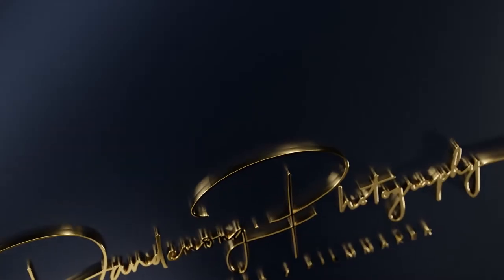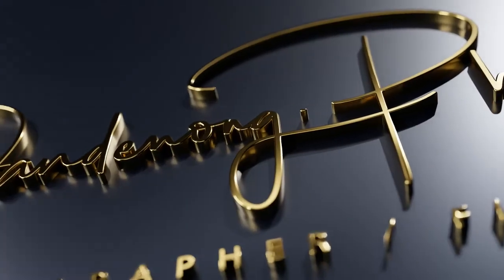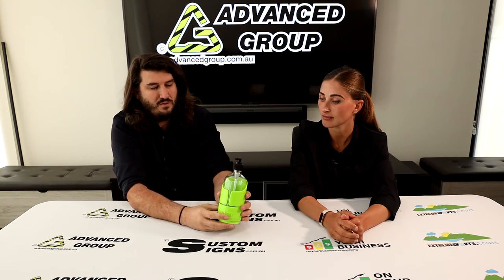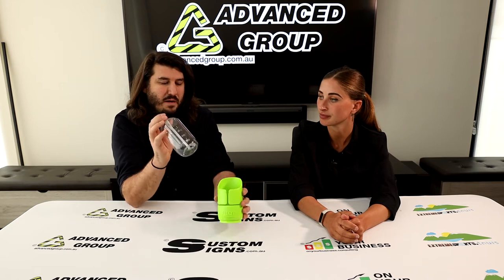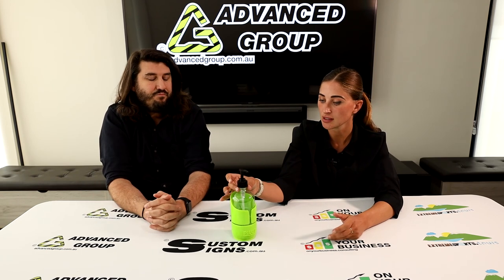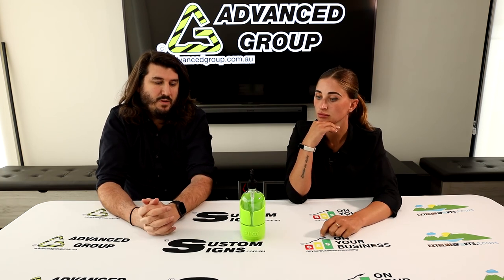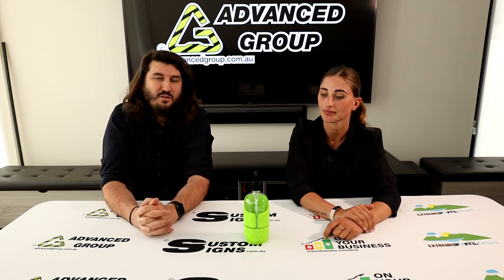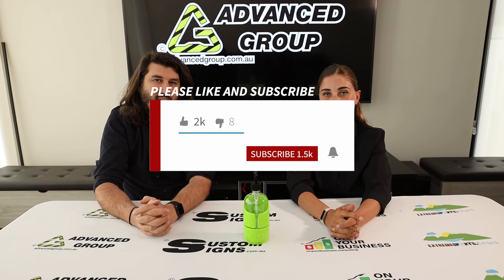Pilot Pump Bottle and Cradle Review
Hand Sanitiser Accessory

The Pilot pump bottle cradle is moulded from durable polypropylene, it is designed to accept a 500ml pump bottle. A handy solution for dispensing liquids or creams, such as sanitisers, moisturisers, burn creams or sunscreen etc. The built-in Twist-lok feature means the cradle is compatible with all the accessories shown below.

Note: When used with Multi-Post the cradle also requires the Pilot wall mount bracket.